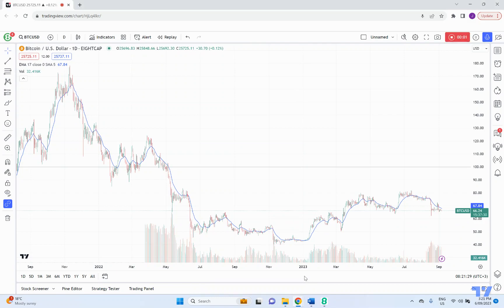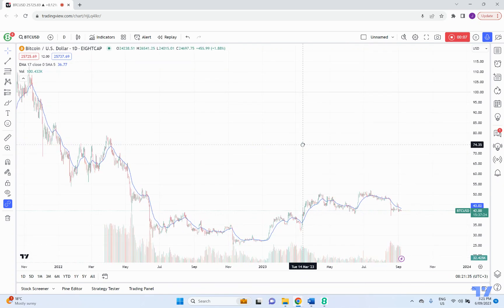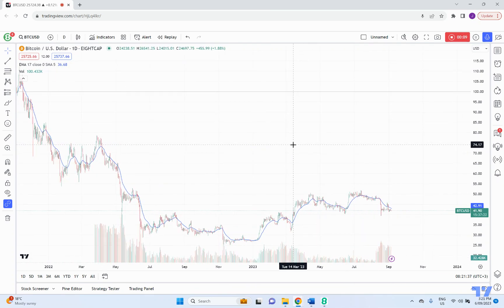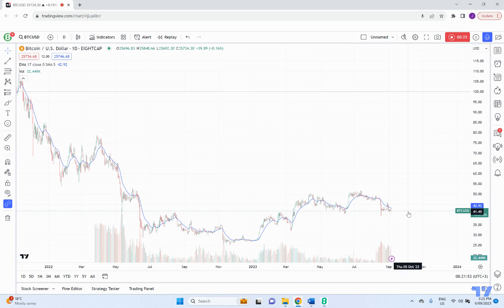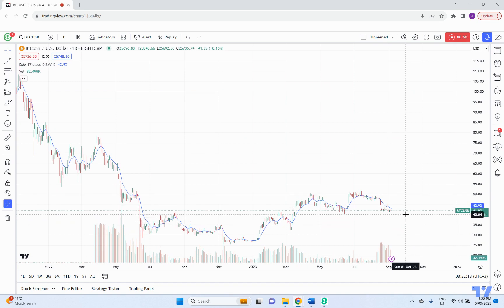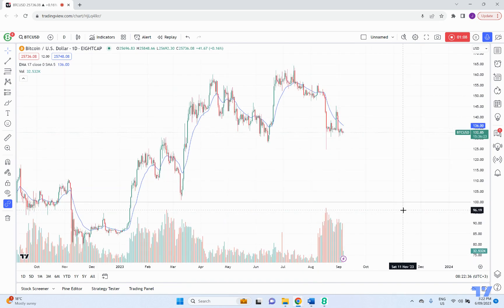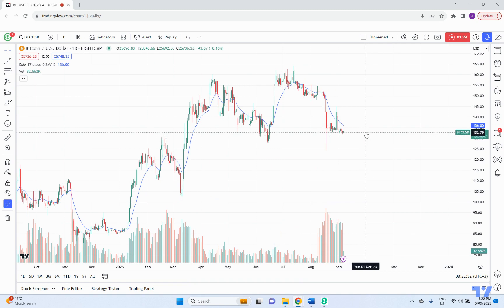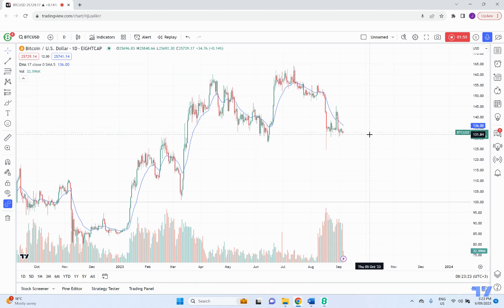Bitcoin Sellers Continue to Push | Trade Zone with Joe Jeffriess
Today, we have run over Bitcoin. We have broken down the current price action with our thoughts on what we see over the longer-term and short-term price structure.

Sellers have continued to push at buyers in the short term after buyers made a quick push higher last week. Industry news continues to dominate the momentum, with the USD presently not having such a big impact. Will we see buyers continue to hold consolidation and support, or could we see a new move by sellers trying to make a new test lower?

Pattern – Range test
Support – 25,600 – 25,280
Resistance – 26,080 – 27,630

➡️ Register to receive the Eightcap Trade Zone Week Ahead direct to your inbox before Monday's U.S. market opens and free invites to our live midweek Live Market Update webinars. 👇